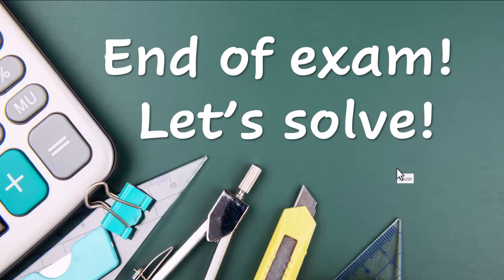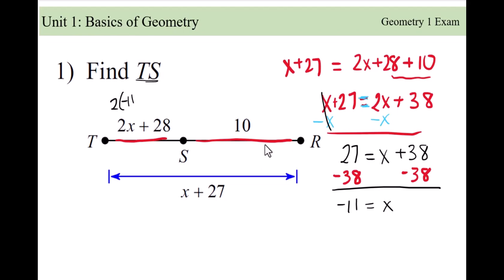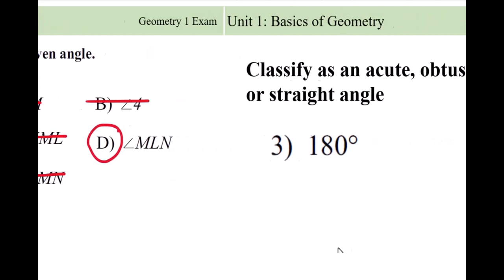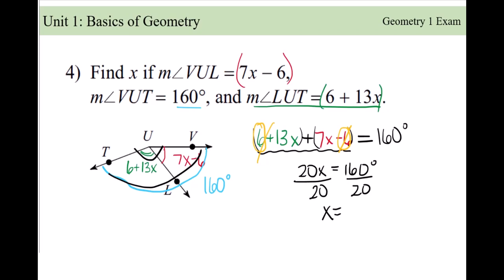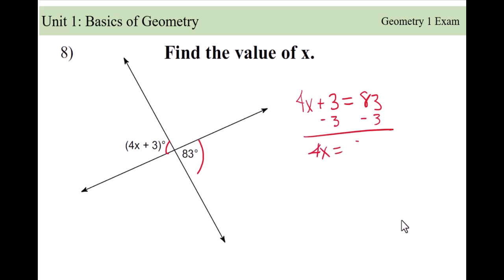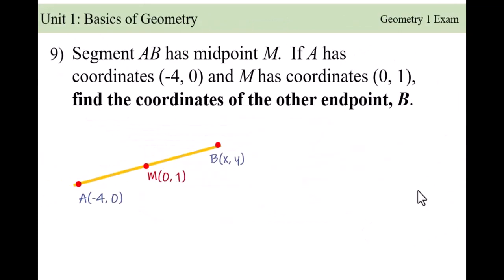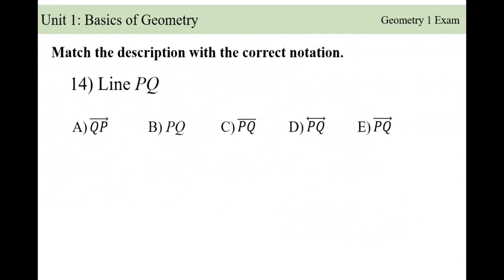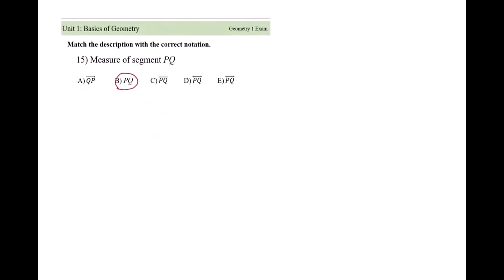Use This REAL Exam to Study for Your First Geometry Test!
A full exam for the first unit in Geometry with solutions.